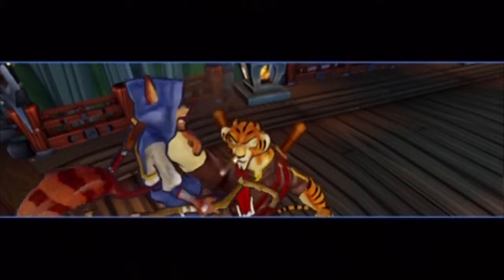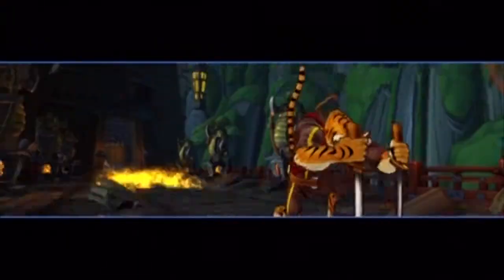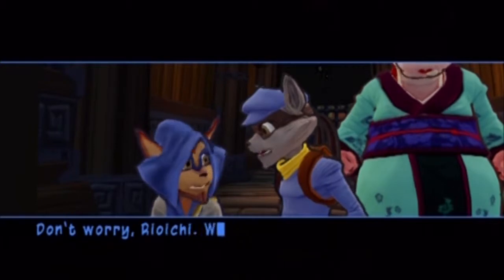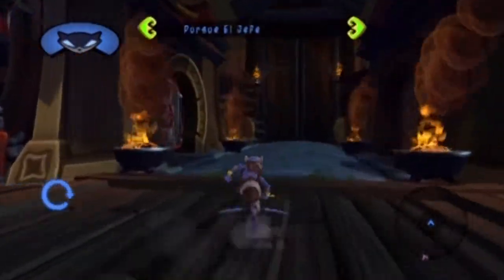Let's Play Sly Cooper: Thieves in Time - Episode 9 - Flaming Tiger Style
Welcome back. In this episode we...

1. Storm El Jefe's fortress.
2. Watch as he burns it down.
3. Travel back to "the old west (said in a western accent)."

Works Cited

Sly Cooper: Thieves in Time. Vers. 2013. Foster City, CA: Sanzaru Games, 2013.   Computer software.